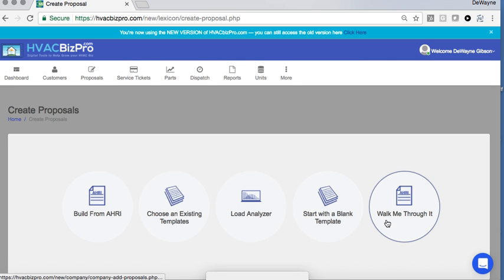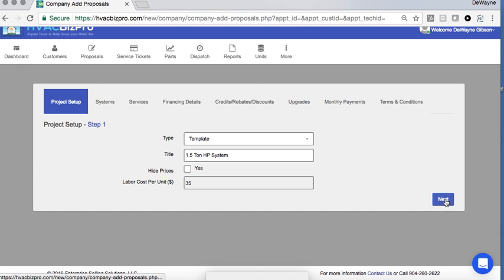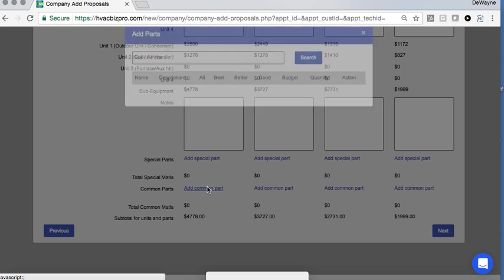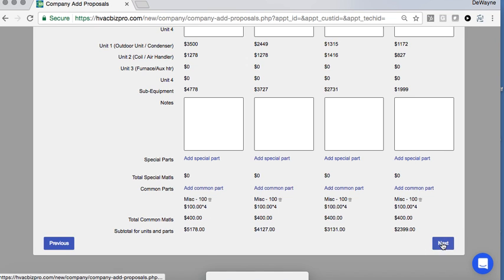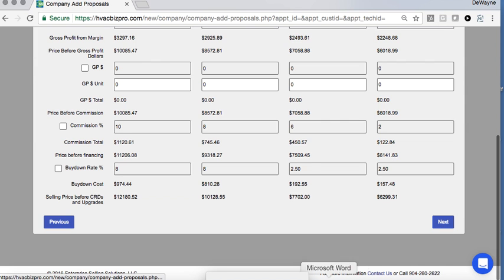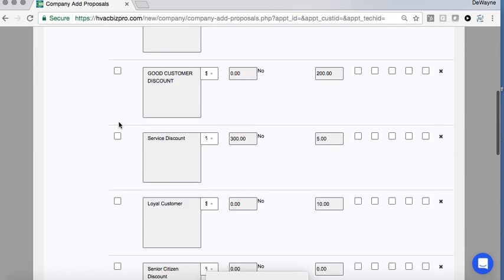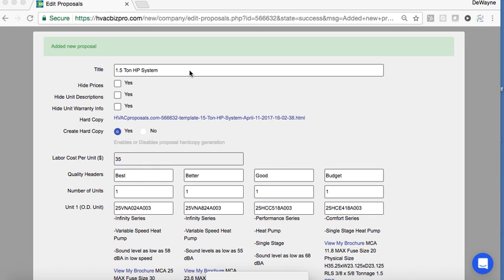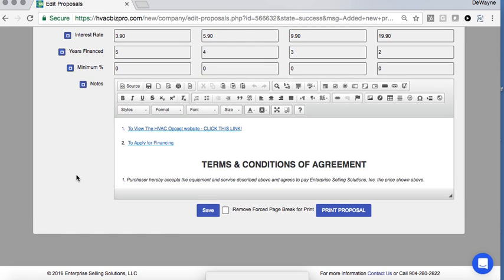Walk me through a Template - How To